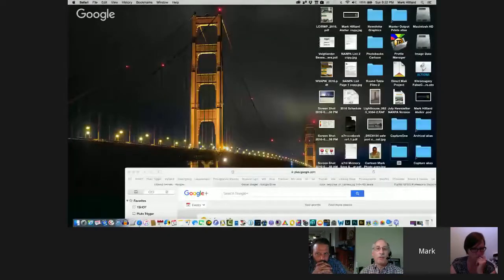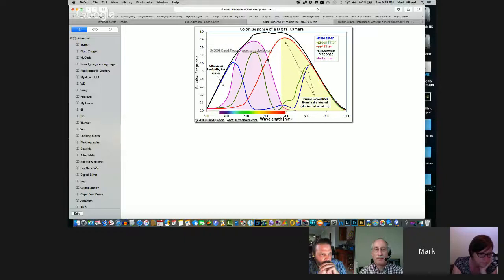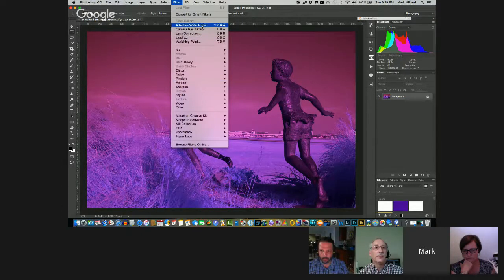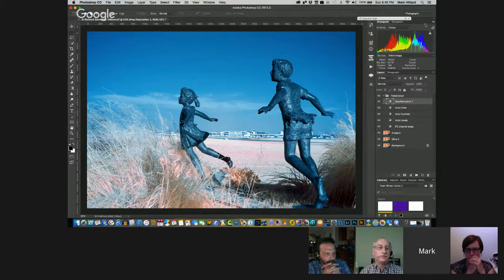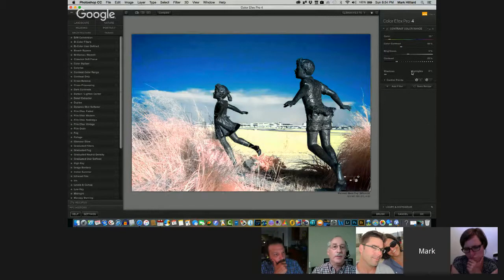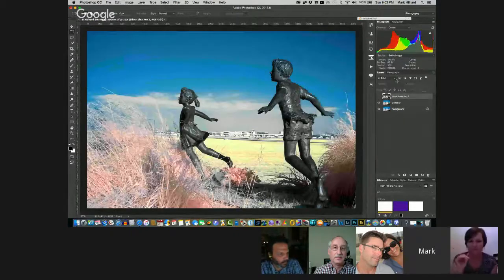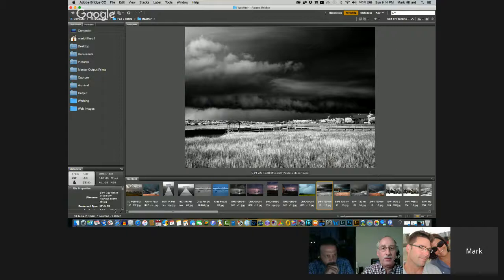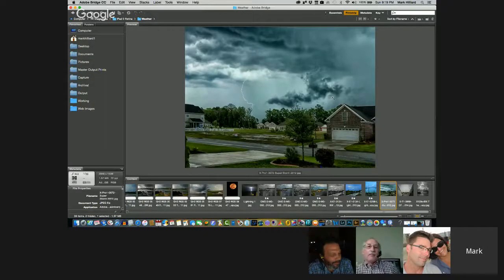Infrared Secrets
Ok, all of you IR shooters, here is your Q&A  session to assist you around those nagging questions and concerns.you may upload one IR image that you wish to explore in the Infrared directory of the group drive!